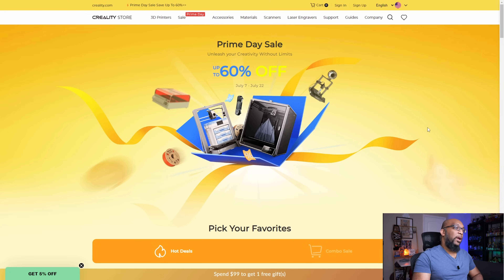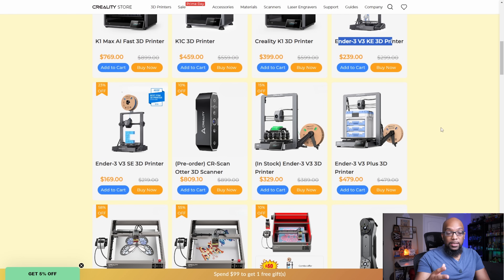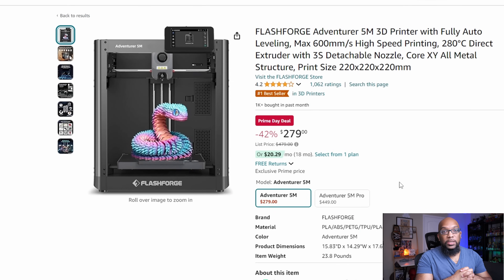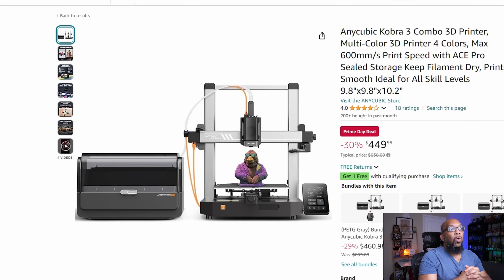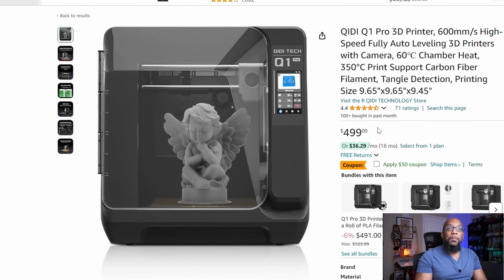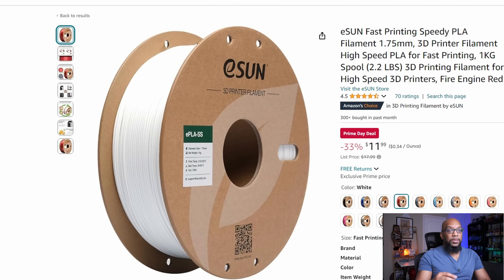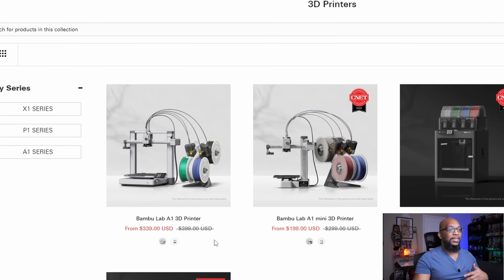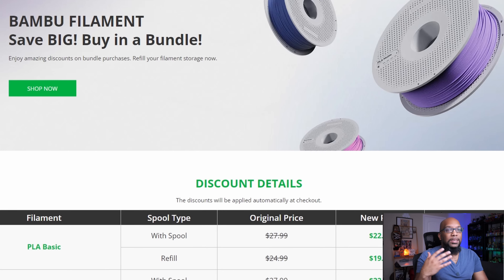3D Printing Deals for Amazon Prime Day!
Amazon's Prime Day sales are now live and I went searching for some of the best FDM 3D printing deals I could find.

🟨eSun Speedy PLA $11.99
🟨Flashforge Adventurer 5M Pro $449
🟨Flashforge Adventurer 5M $279
🟨Flashforge Adventurer 5M Enclosure Kit $31.99
🟨Anycubic Kobra 3 Combo $449
🟨QIDI Q1 Pro
🟨Creality Ender 3 V3 $297